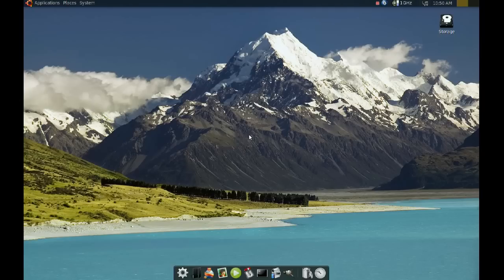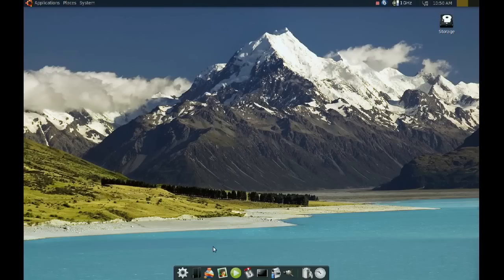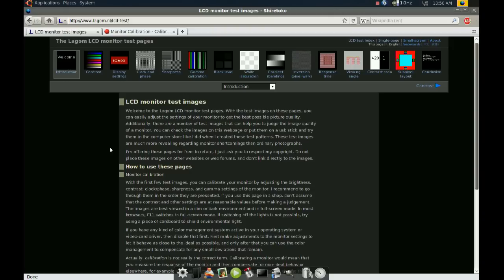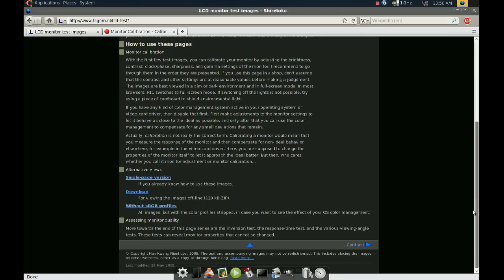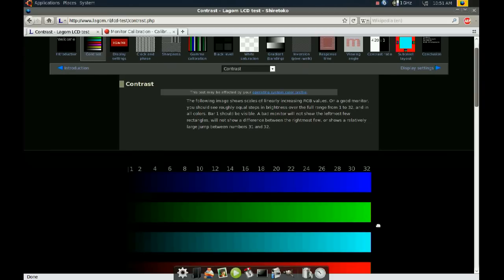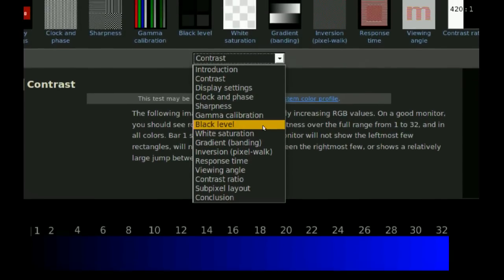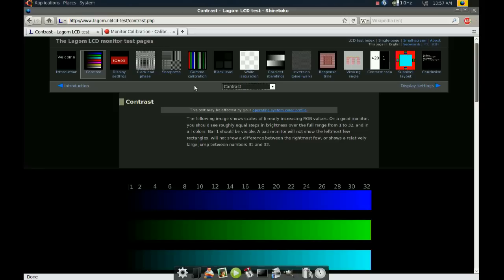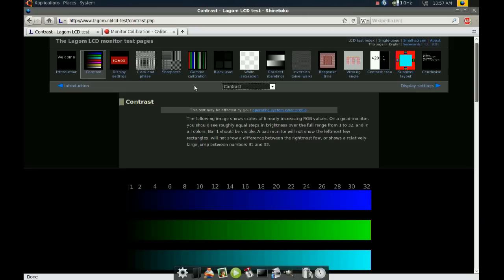Get a more accurate image from your monitor #10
Calibrating your monitor may not be important to you if you mostly work with text but if you work with images or videos then you should really consider calibration to get the most accurate output your monitor is capable of.  although there are more sophisticated methods of calibrations  in this video I only show you a simple way of visually calibrating your monitor.